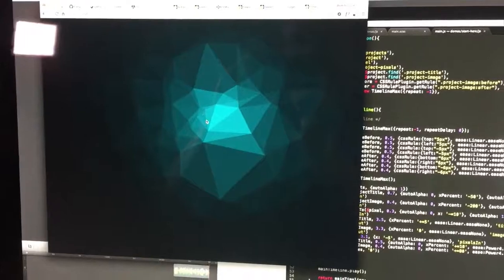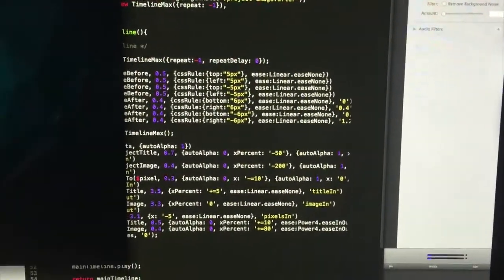Greensock and ScrollMagic Animation - Coming Soon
Learn more about Greensock and ScrollMagic on the Ihatetomatoes Blog.

Ihatetomatoes Blog For more front-end development tips, tutorials, demos and deconstructions visit Ihatetomatoes Blog.